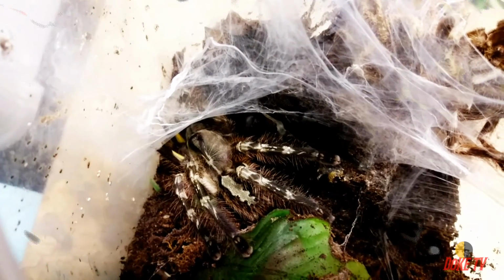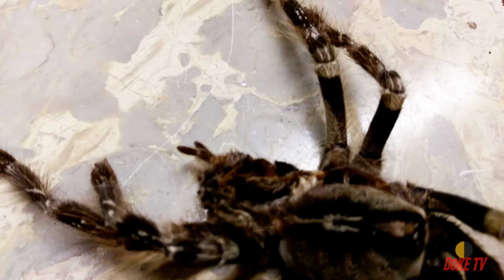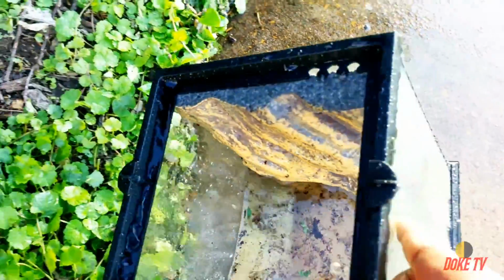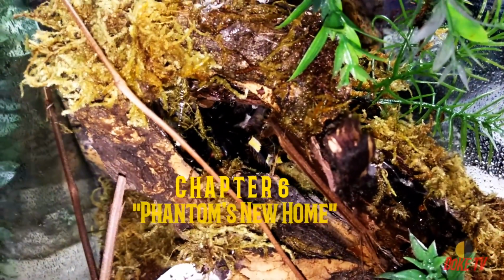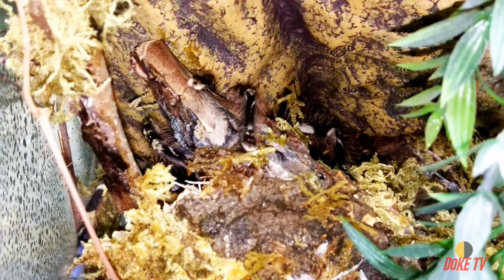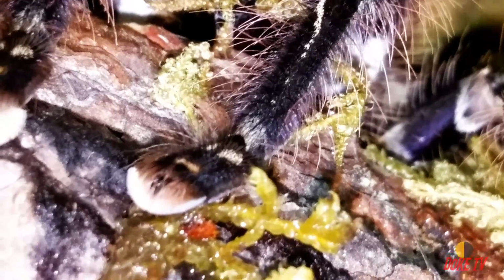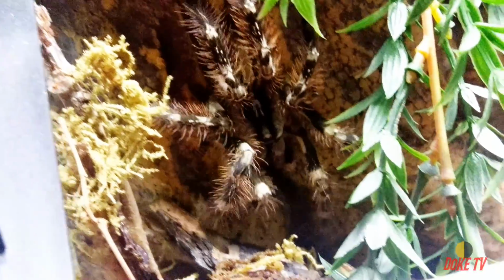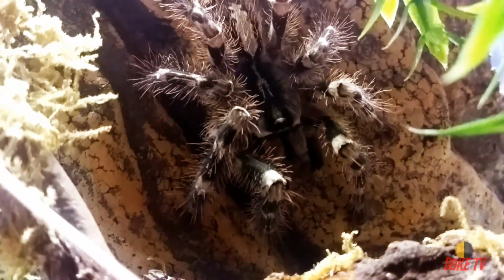Tarantula Spotlight Ep. 3 - Poecilotheria striata ❗AMAZING FOOTAGE ❗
This Tarantula Spotlight Episode 3 covers the Poecilotheria striata, Mysore Ornamental, from mid molt, post molt, exo Terro Nano cage cleaning and decorating, to feeding...this vid is absolutely LOADED with amazing footage! If you love tarantulas, YOU DO NOT WANT TO MISS THIS VID! Enjoy!